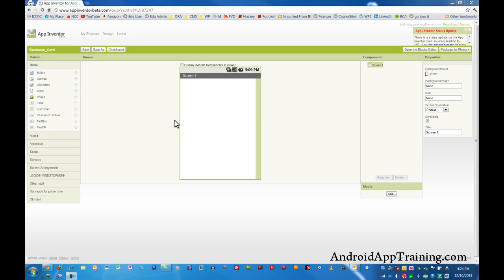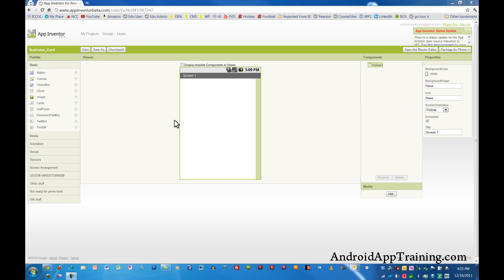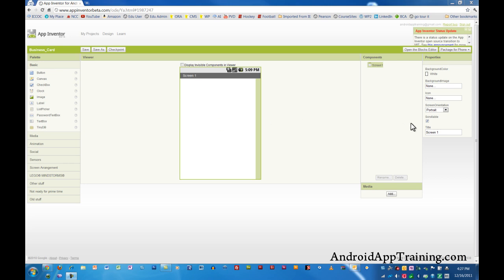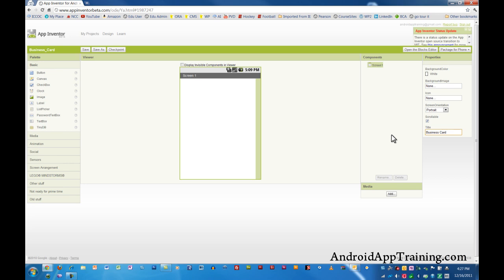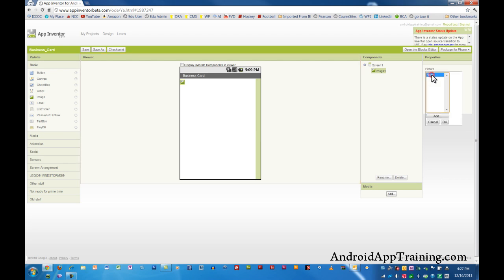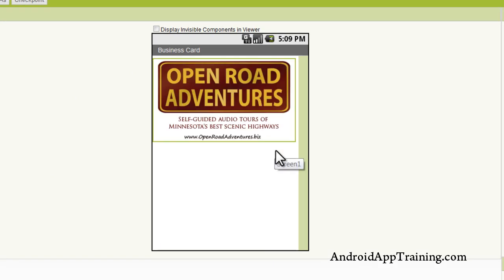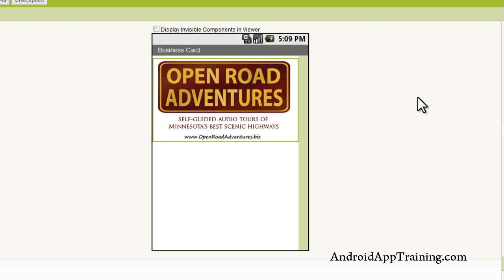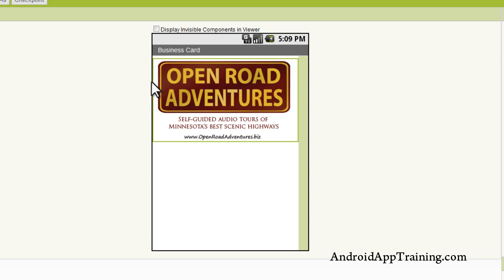App Inventor: How to Add a Header Image